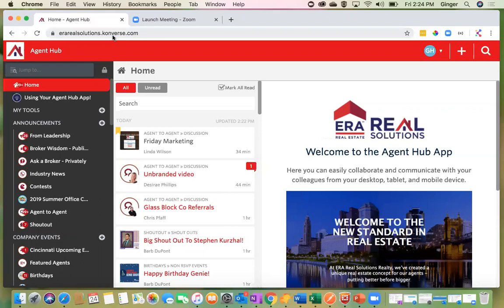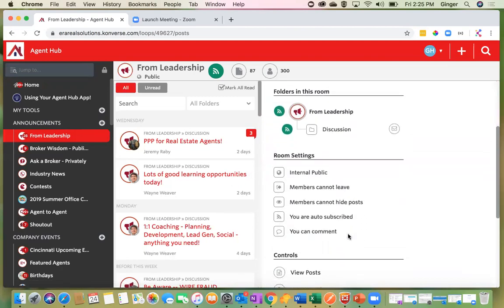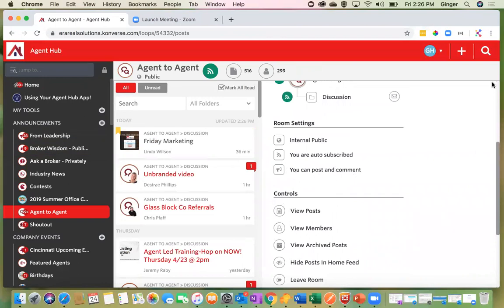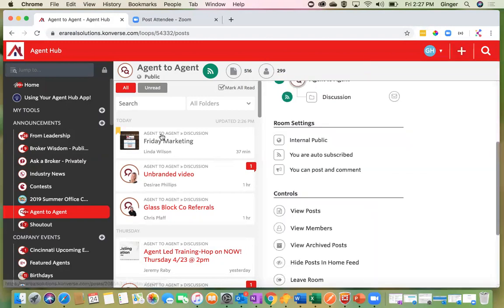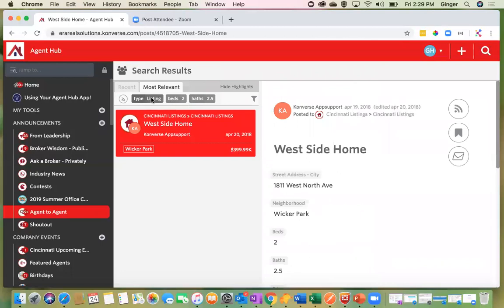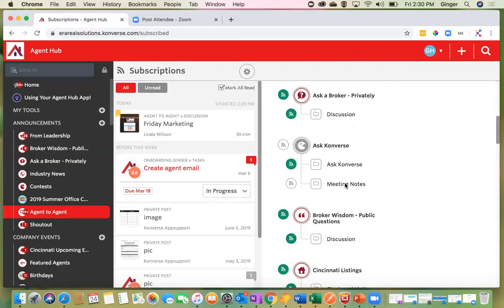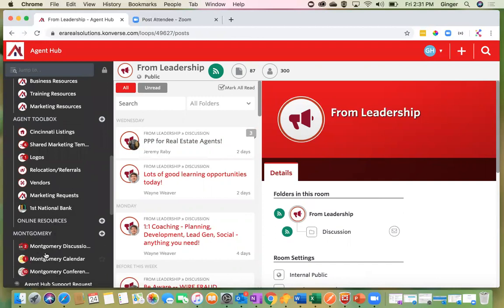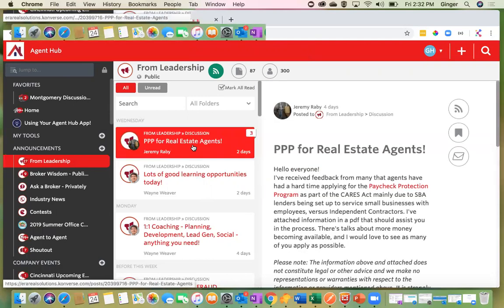Agent Hub Tutorial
A quick video tutorial on using the ERA Real Solutions Realty Agent Hub.  Tips, Tricks, and Best Practices shared.